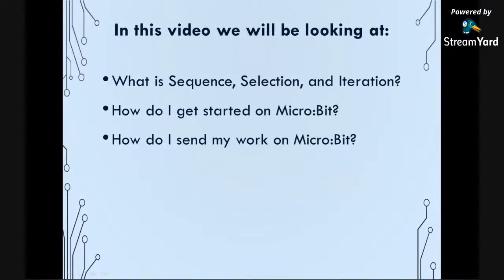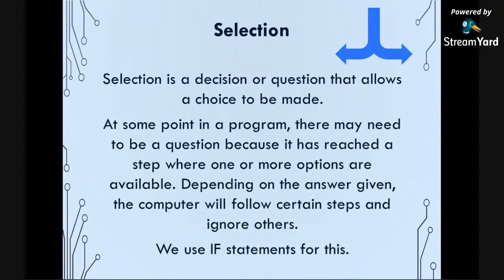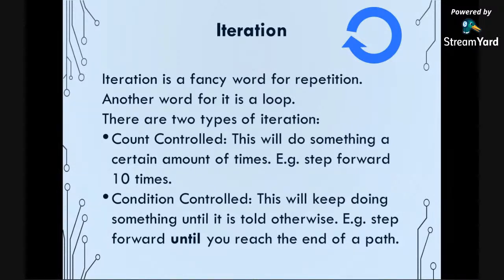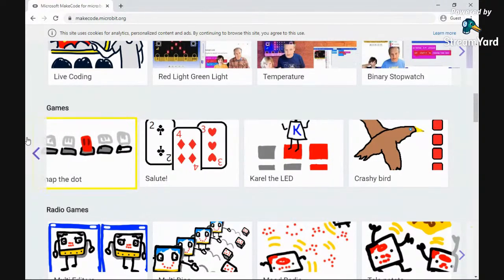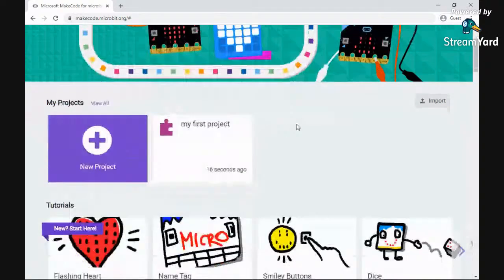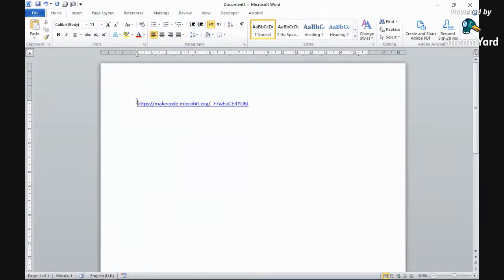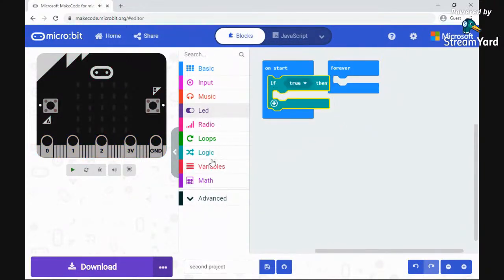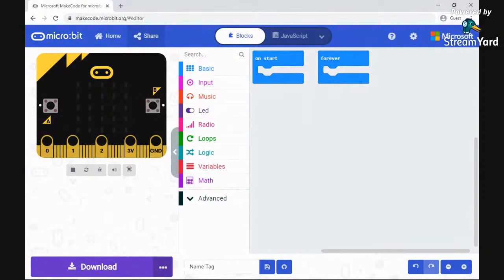Year 7 Programming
In this video we will be looking at:

What is Sequence, Selection, and Iteration?
How do I get started on Micro:Bit?
How do I send my work on Micro:Bit?